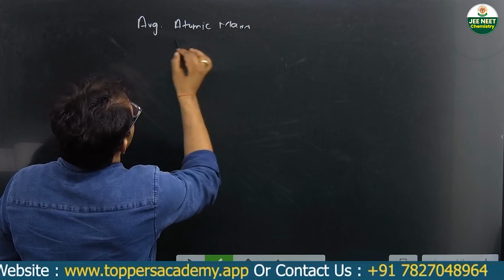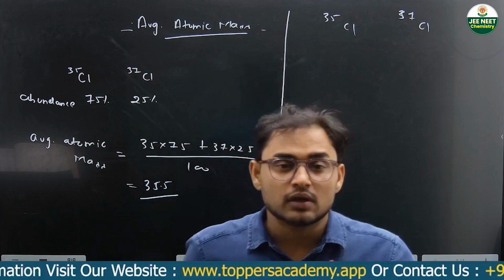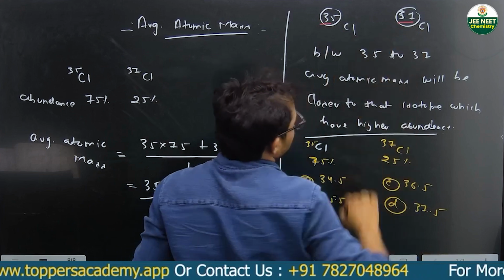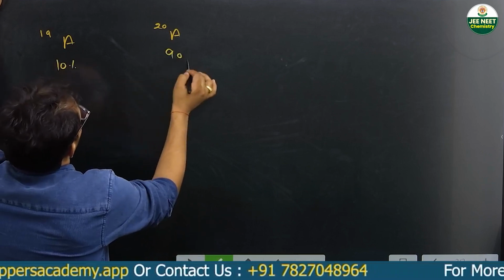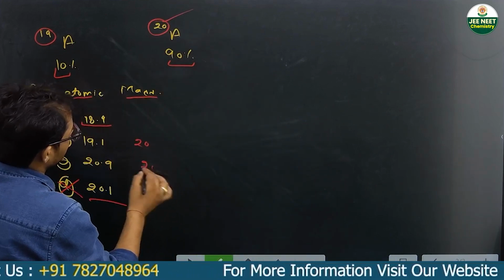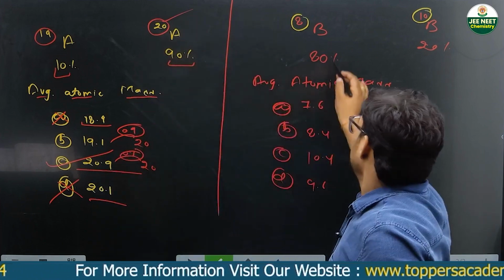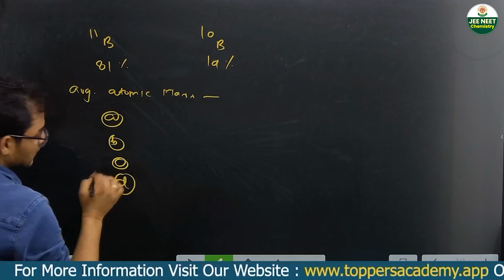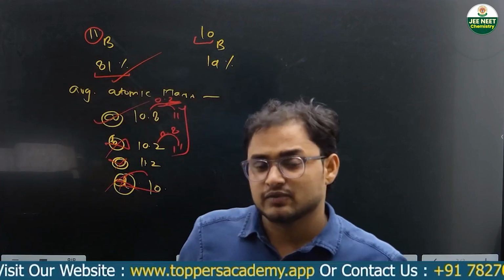How To Calculate Average Atomic Mass | Chemistry Class 11 | NEET 2023 | Lokendra Singh Rajput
Welcome to our Chemistry Class 11 tutorial on calculating Average Atomic Mass! In this video, we'll simplify the concept of average atomic mass, a fundamental concept in chemistry. Whether you're a high school student or just a curious learner, we've got you covered.

We'll break it down step by step, showing you how to find the average atomic mass of elements using real-life examples. From isotopes to percentages, we'll make sure you grasp the core principles.

By the end of this video, you'll have a solid understanding of how to calculate average atomic mass, a skill that's crucial for anyone diving into the world of chemistry.